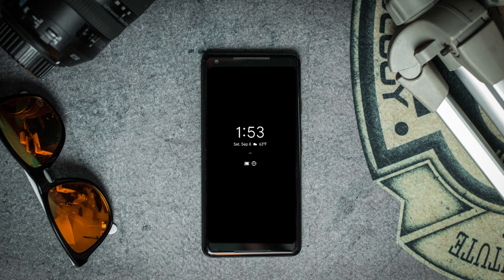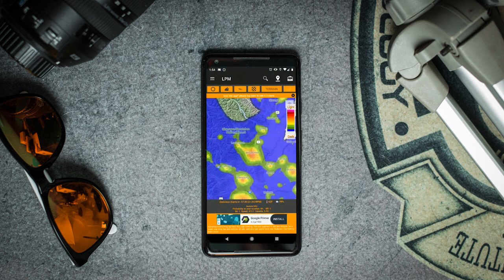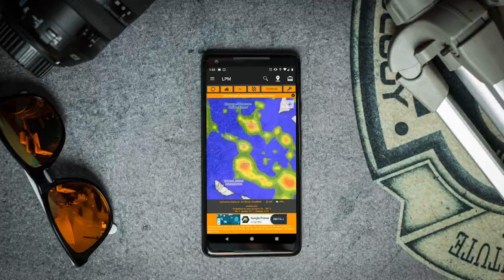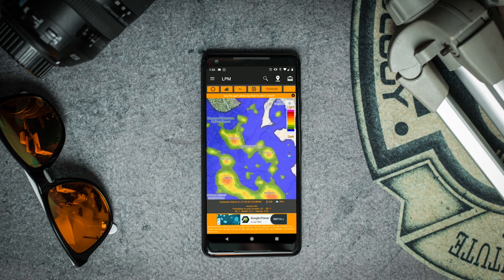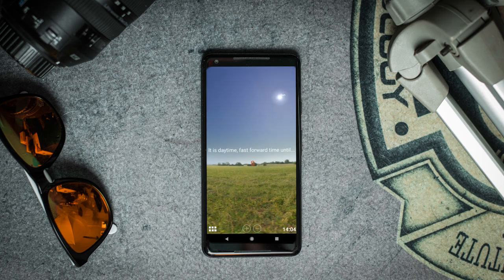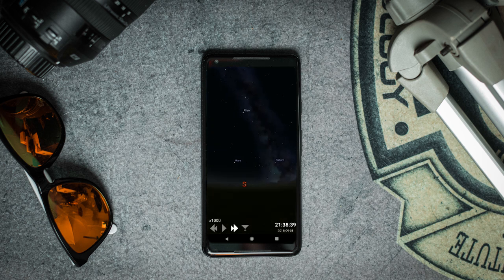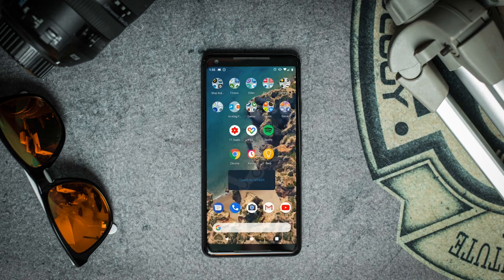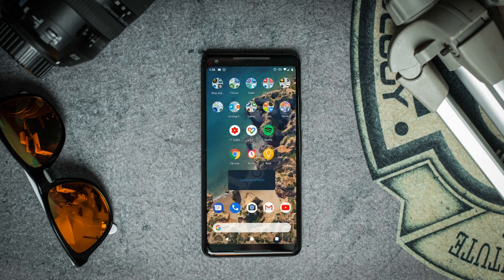Photographing the MILKY WAY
Just going over the process on what I did leading up to taking photos of the Milky Way and the stars! Apps are listed in the description! Let me know what you think :D

Main CAM
The Photography Cam
My VERY OLD Starter Cam
WIDE Photo Lens
My CURRENT Lens
Hunting Lens
The BEST Gimbal
Favorite Backpack EVER
The Mic I Use
My Drone
GoPro Hero 5
GoPro Gimbal

This is where I get most of my music for my videos. It’s extremely easy to find a song through their website with the tools they have for searching. If there is a certain mood you’re trying to capture or just a sweet beat you’re looking for, they are a great service to use. I usually just pull a song that fits well from my Spotify playlist. These are my favorite picks

I also have playlists on my YouTube page (Possible Music) that I use. That same list is also on a Spotify playlist (Take off your Sh0rts) as well and it has about 400 songs on it so far. Check it out!